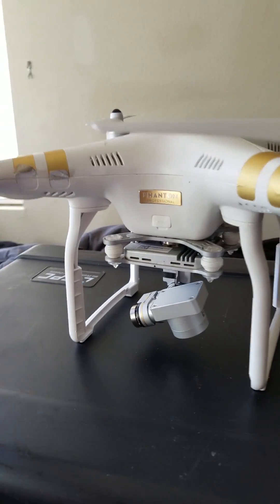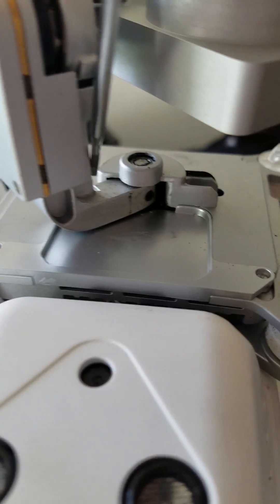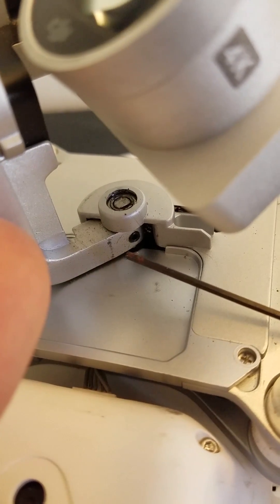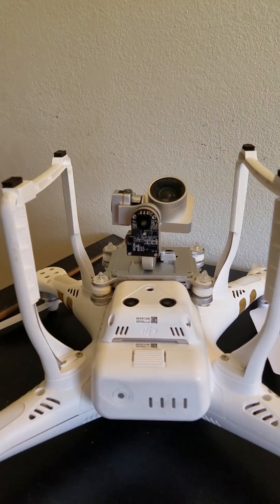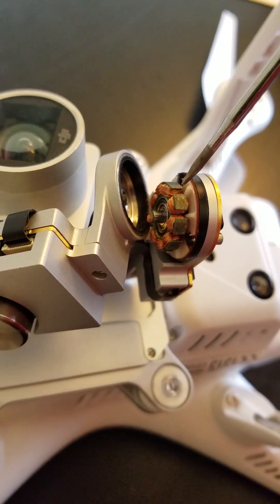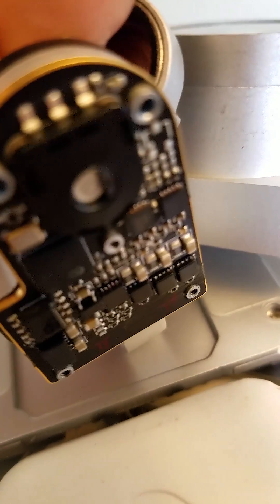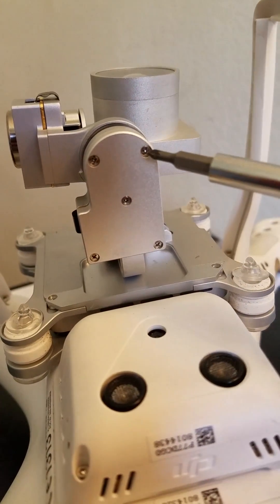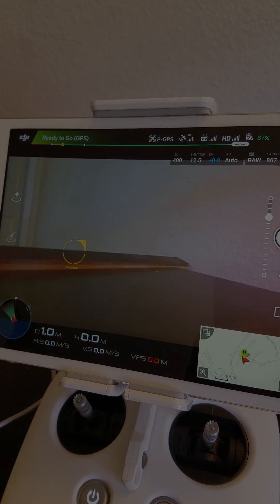DJI Phantom 3 Gimble Spinning Out Of Control : Fixed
ISSUE FIXED STARTING AT 1:43. I tried 2 other common fixes first and they didn't work so I tried the third and found the problem!